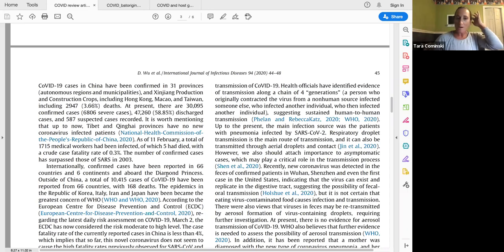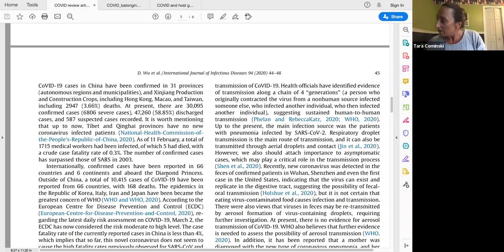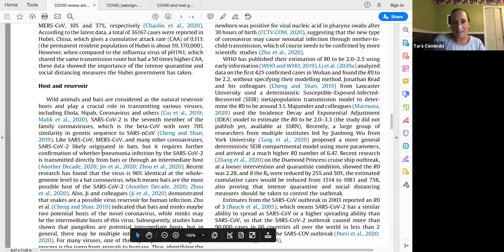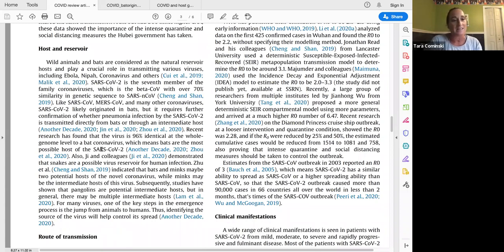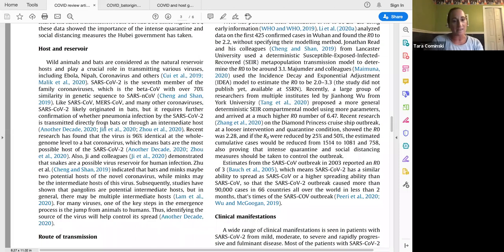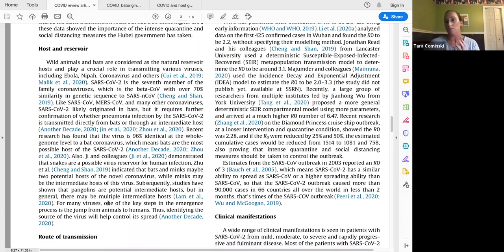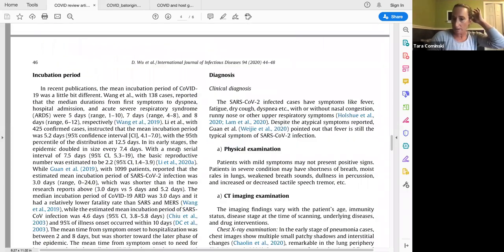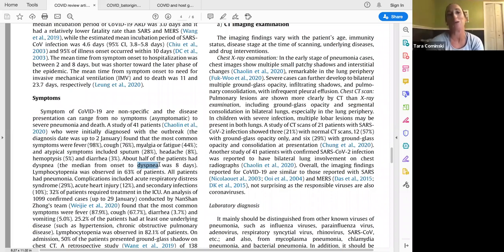Class Meeting 8-31-2020 Bio301B